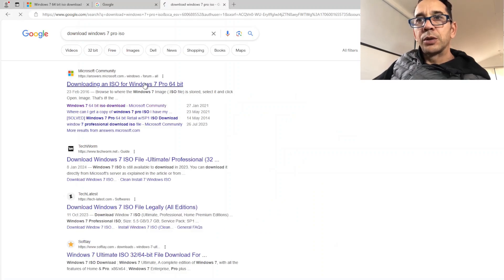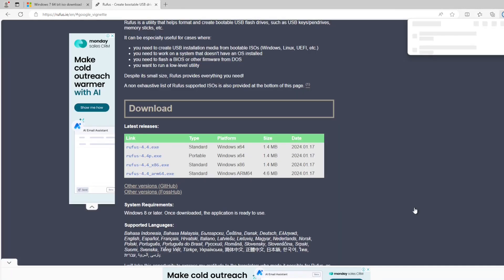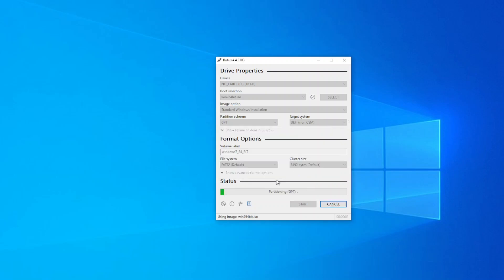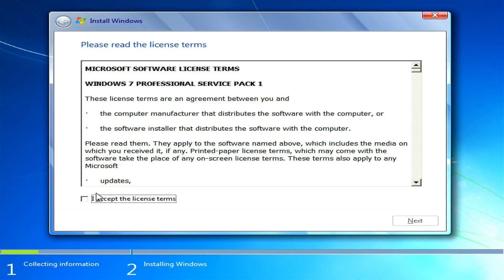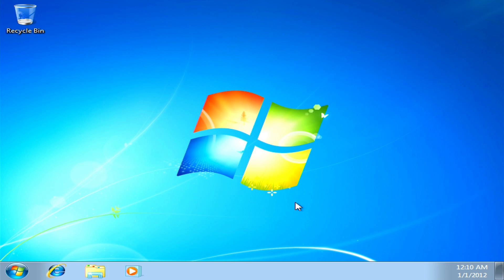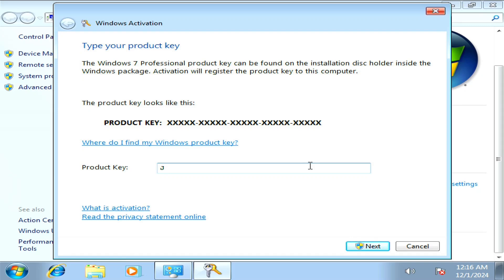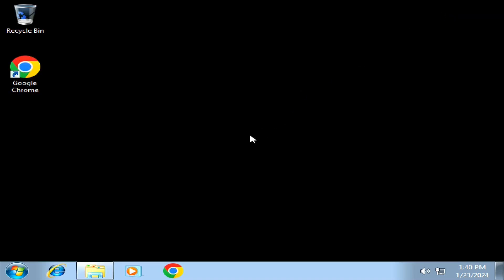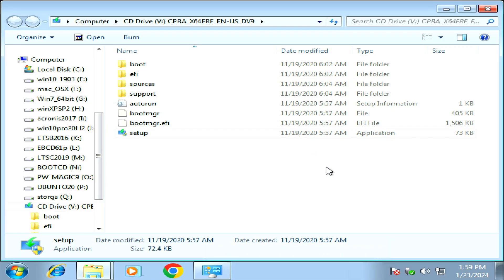How To Find Your Windows 10 Product Key (Legit & Free)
Are you having trouble finding your Windows 10 product key? Do you need to reinstall or upgrade your operating system but can't find your serial number? In this video, we'll show you how to find your Windows 10 product key for free and legally. This method is perfect for those who have lost their product key or serial number and need to activate Windows 10. We'll guide you through the process of retrieving your product key, so you can install and activate Windows 10 without any issues. This video is also helpful for those who want to upgrade from Windows 7 to Windows 10 and need to find their product key to activate the new operating system. If you're experiencing activation troubleshooting issues, this video will also help you resolve them. So, if you're ready to find your Windows 10 product key and activate your operating system, watch this video until the end!

n this video I will show how:
01:10- 03:46  :  create removable media from iso file with rufus.
03:47-06:17   : Boot from removable media (usb) and install windows.
06:30-07:20  : find product key.
07:25-7:45 : install network driver.
07:58-08:32  :fix error 0x80072F8F
09:52-10:25   install wincdemu

10:26-13:24  upgrade to windows 10 pro
13:55-14:07 :test activation status.